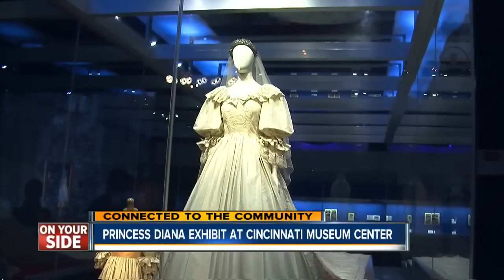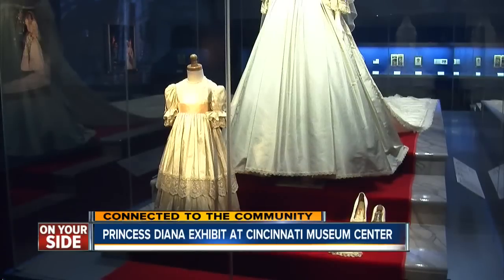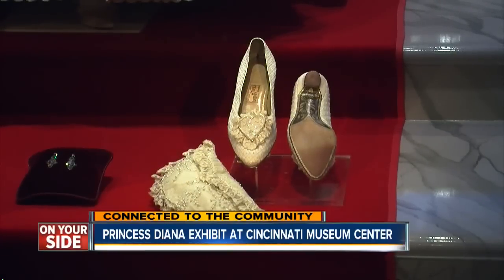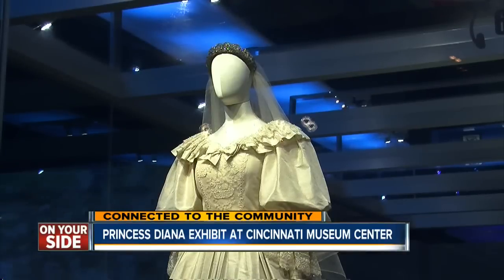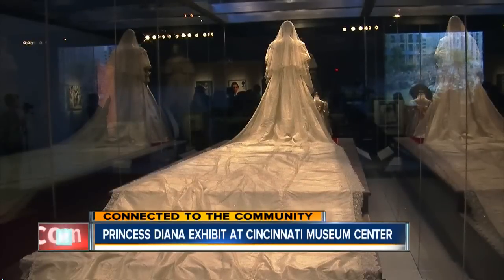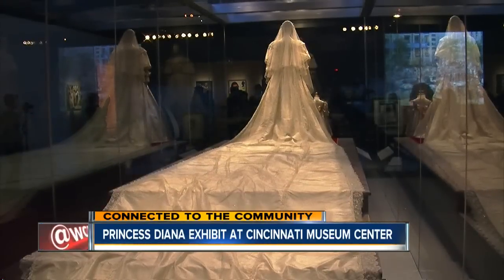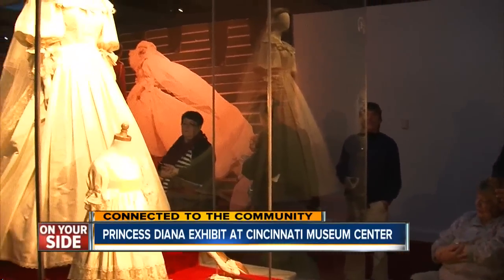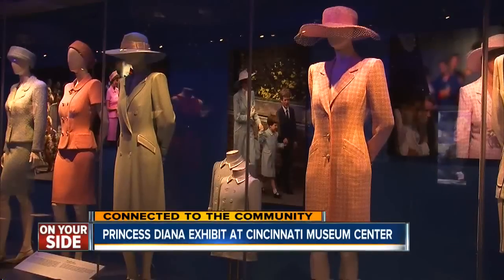Secrets to the Princess Diana exhibition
'Diana, A Celebration' is an award-winning exhibition featuring the life and work of Princess Diana through nine galleries.